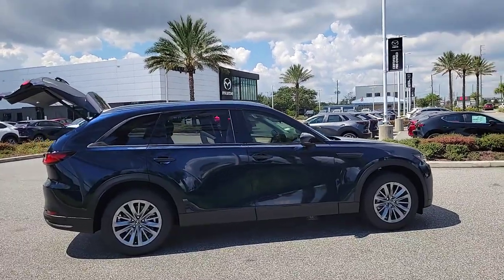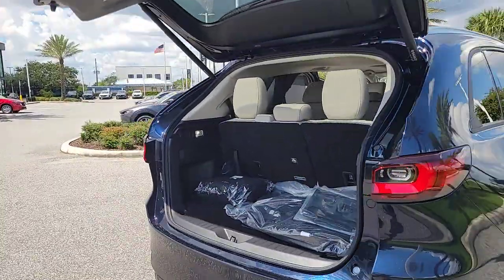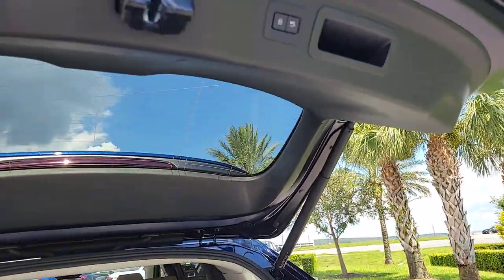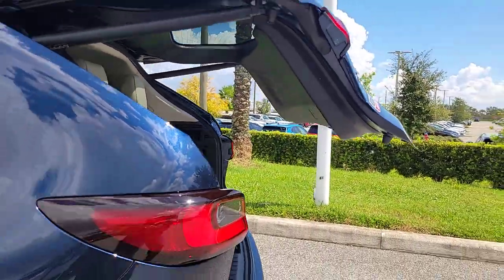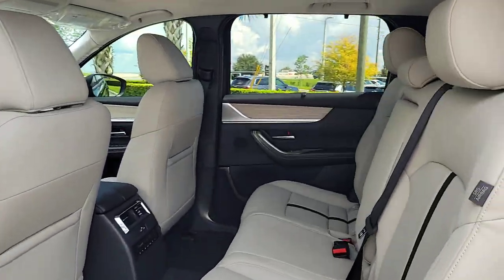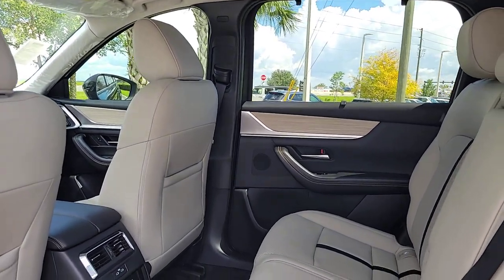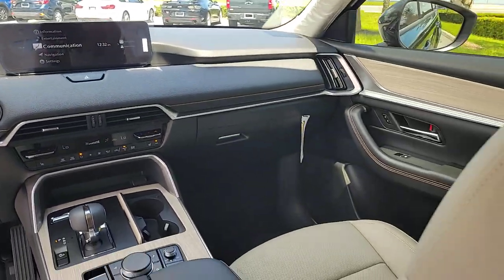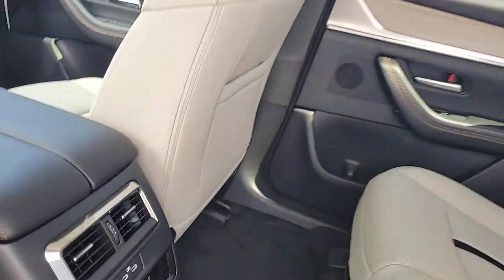2024 Mazda CX-90 Davenport, Clermont, Winter Garden, Orlando, Ocala, FL R1124354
Deep Crystal Blue Mica New 2024 Mazda CX-90 3.3 Turbo Preferred Plus available in Clermont, Florida at Headquarter Mazda. Servicing the Davenport, Winter Garden, Orlando, Ocala, FL area:
2024 Mazda CX-90 3.3 Turbo Preferred Plus - Stock#: R1124354

Headquarter Mazda
17500 FL-50